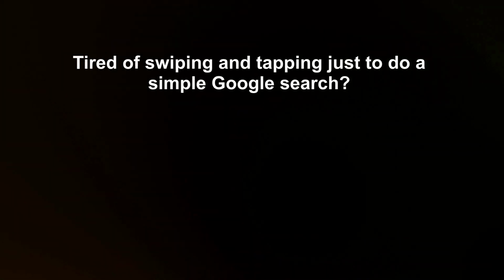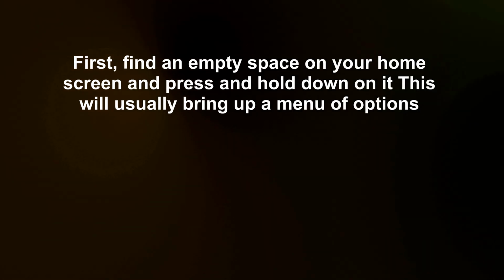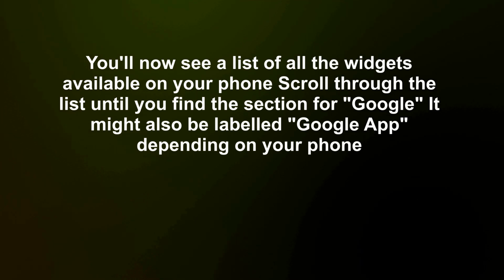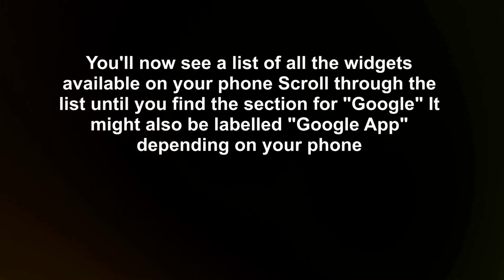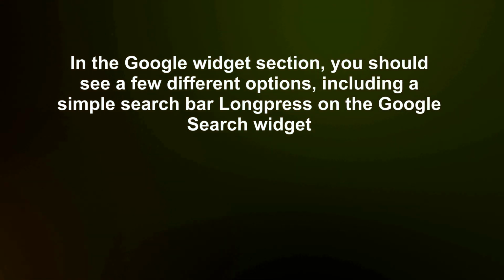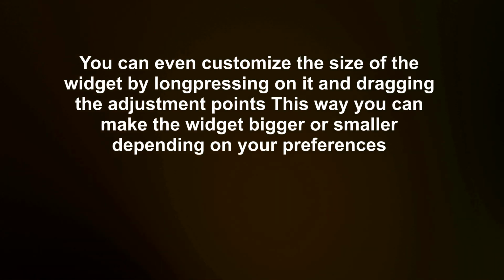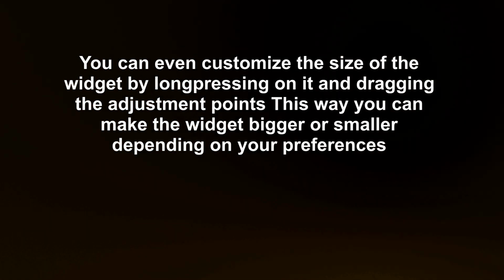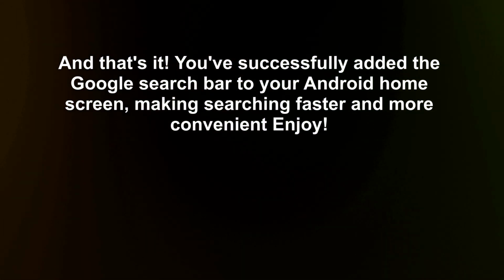How To Add Google Search To Android Home Screen - UPDATED!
How To Add Google Search To Android Home Screen explains how to create a widget or shortcut for quick access to Google's search bar, improving convenience and efficiency in your daily phone usage.

00:00 Intro
00:08 Accessing Widgets
00:18 Finding Google Widget
00:28 Adding Search Bar to Home Screen
00:48 Customizing Widget Size